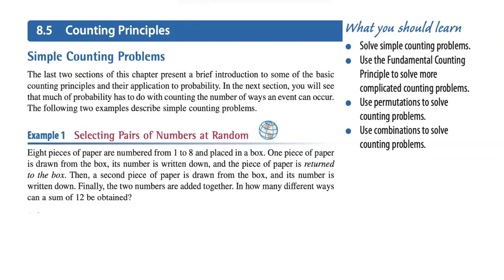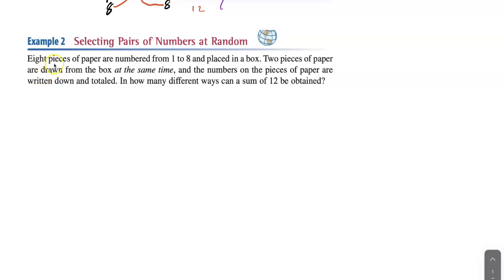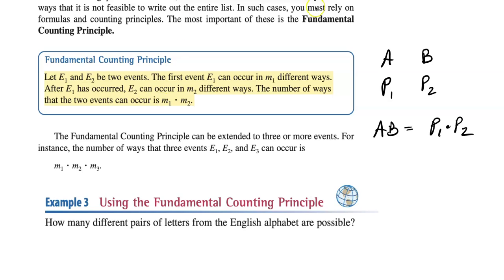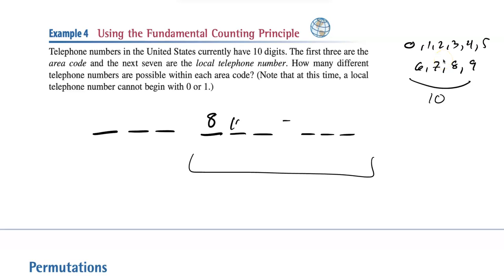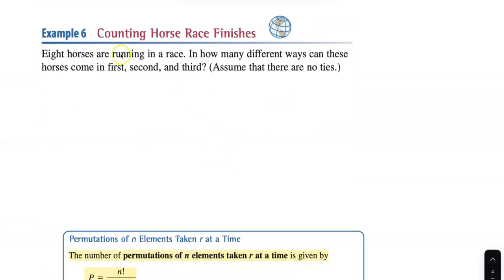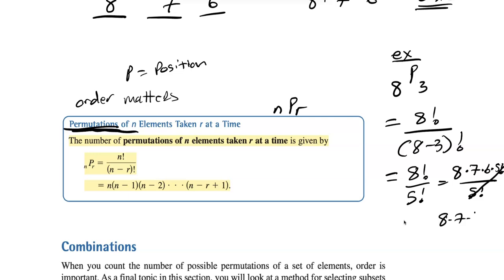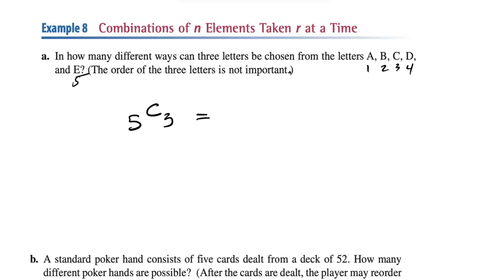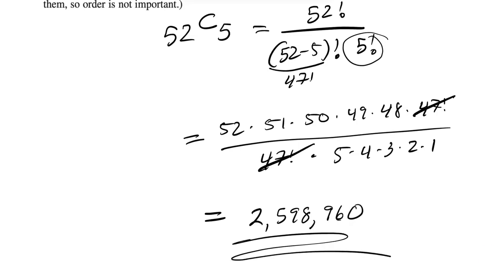Counting Principles | Precalculus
Learn how to use Counting Principles to calculate the number of possible outcomes in a variety of real-world and mathematical situations.
We’ll explore how to determine the number of arrangements, selections, and combinations using multiplication rules, permutations, and combinations — all step-by-step with clear examples.

You’ll learn:
• When to use multiplication vs. addition rules
• How to calculate permutations and combinations
• How factorials relate to counting outcomes
• Real-world examples like seating charts and license plates